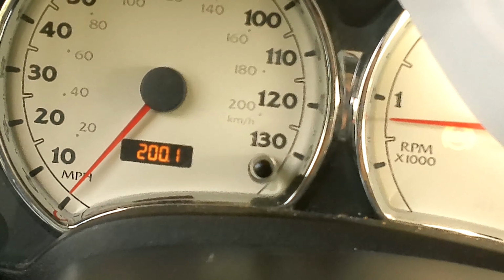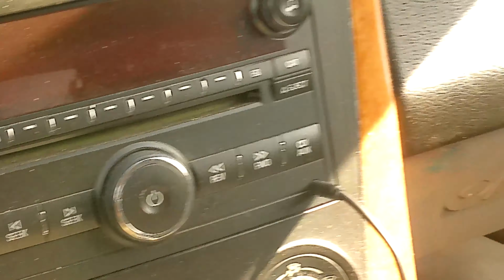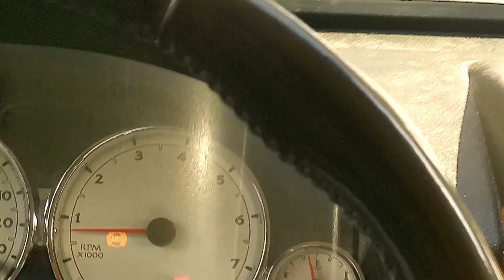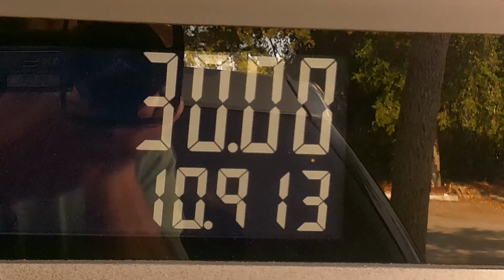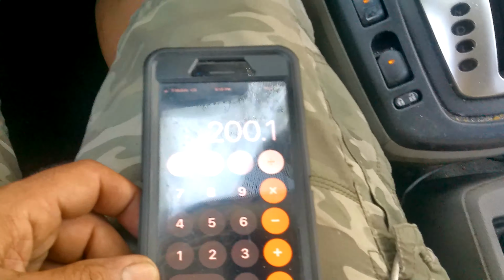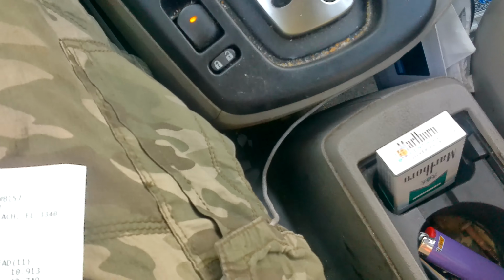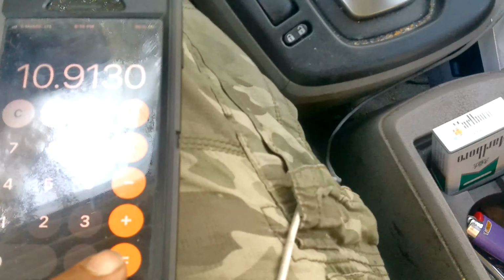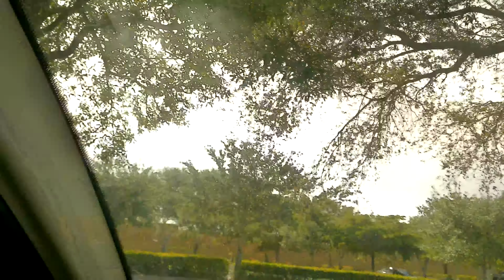How to calculate Miles Per Gallon ⛽️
Easy way to see what's your Miles per Gallon